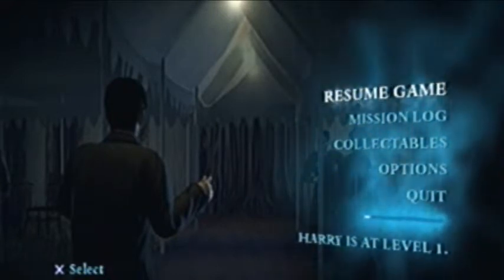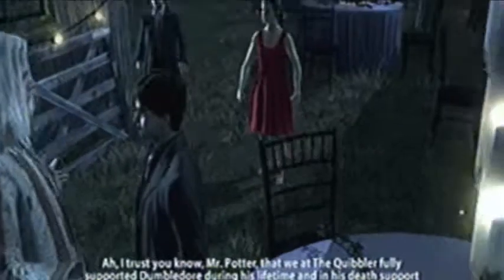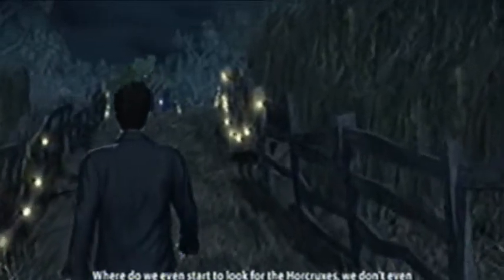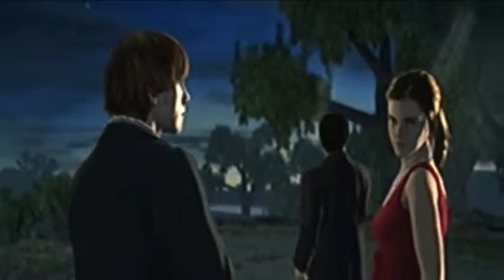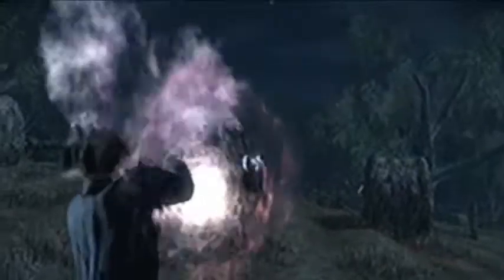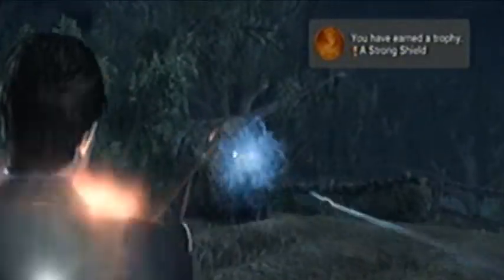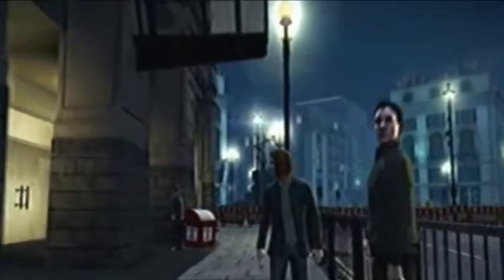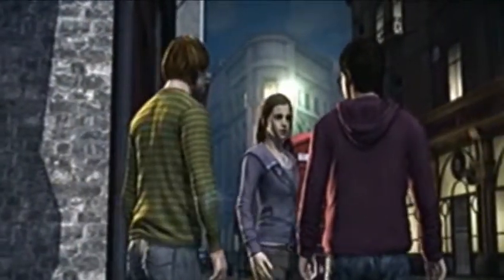Let's Play Harry Potter And The Deathly Hallows Part 1! Episode II - Escape From The Wedding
We attend Bill and Fleur's wedding, and are rudely interrupted  by uninvited guests